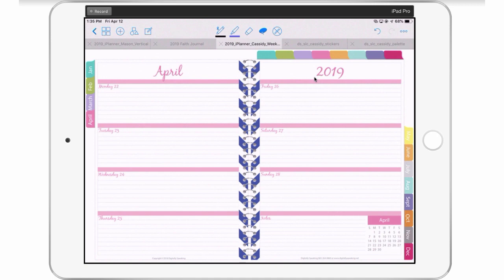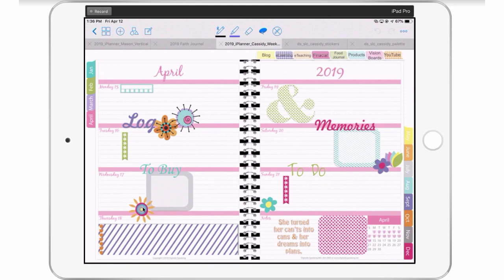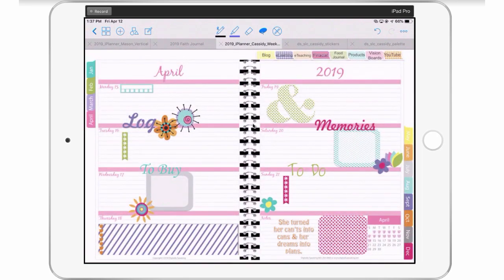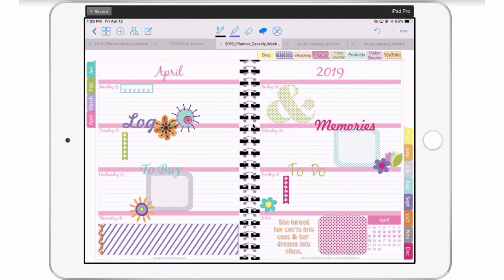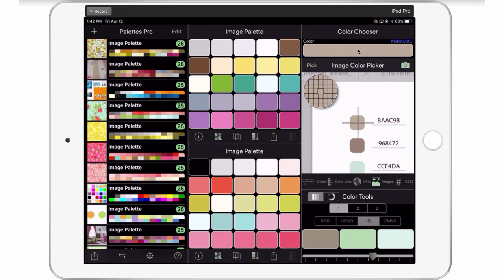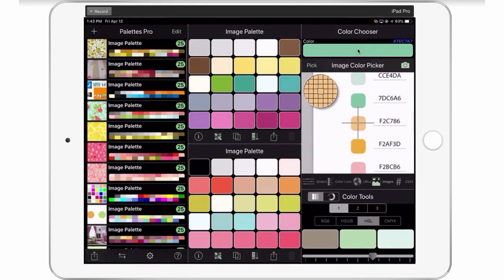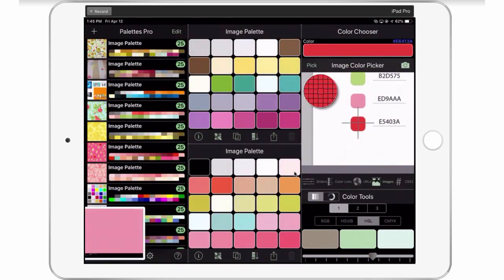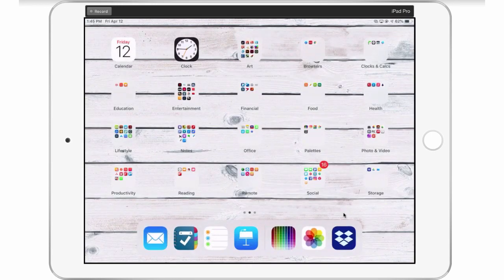Goodnotes iPlanner Plan With Me 2019 4/15 Palettes Pro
Where to find the iPlanner. Five layouts in 3 themes available